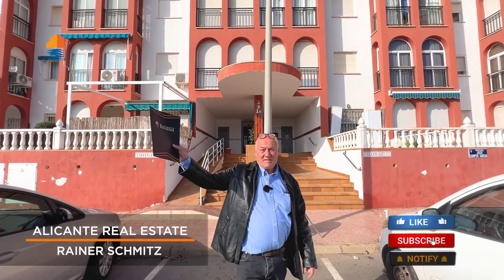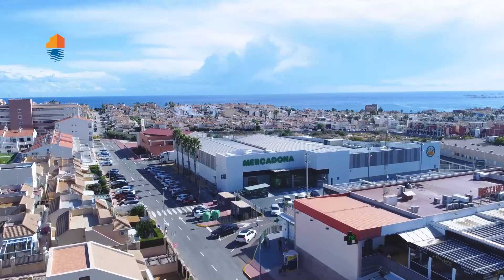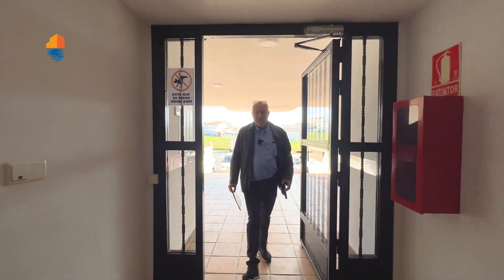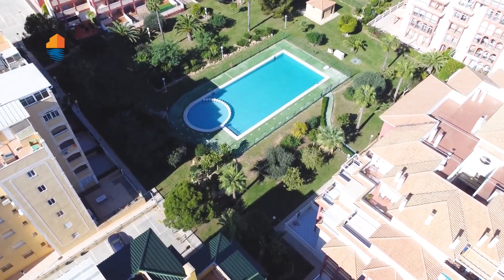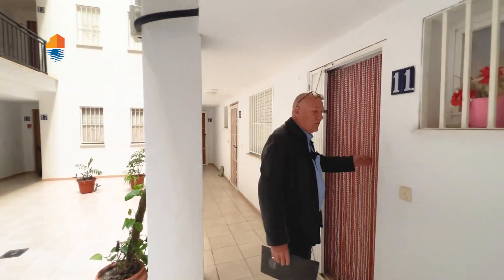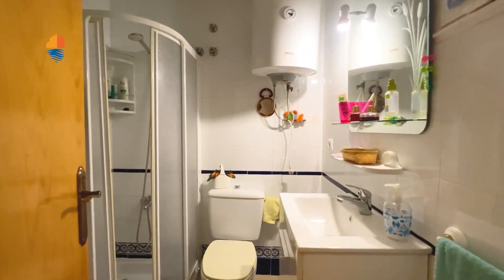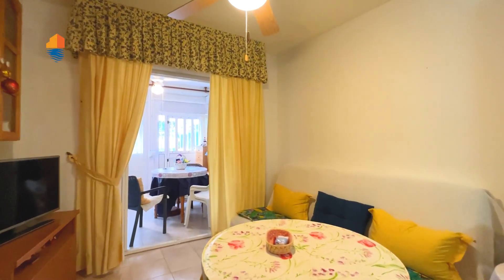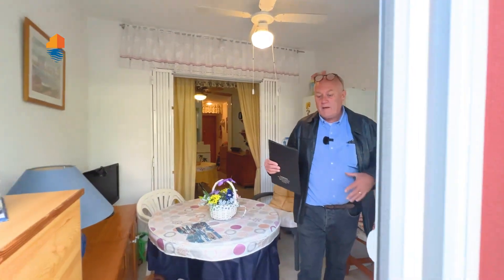Apartment in Torrevieja 🌊🌴 Apartment with huge terrace and community pool in Torreblanca, Torrevieja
Apartment for 98.000€ in Spain in Torrevieja 🌞

✔ Price 98.000€
✔ 1 Bedroom
✔ 1 Bathroom
✔ Community pool
✔ Huge terrace

00:00 Preview
00:16 About this offer and location
01:00 Next to the flat
01:47 Apartment tour
02:53 Price